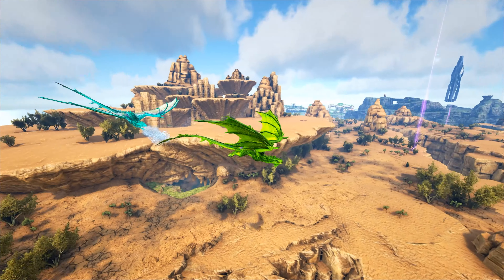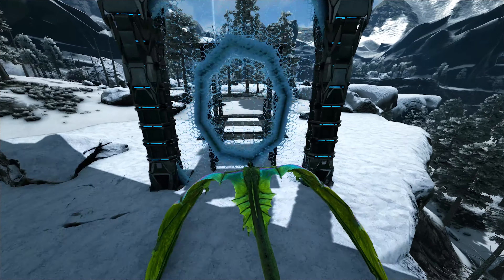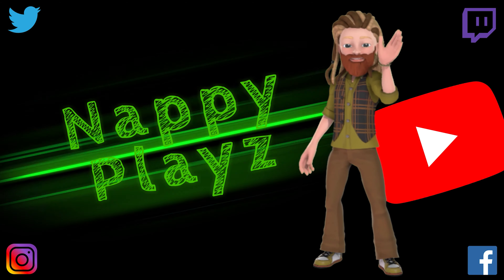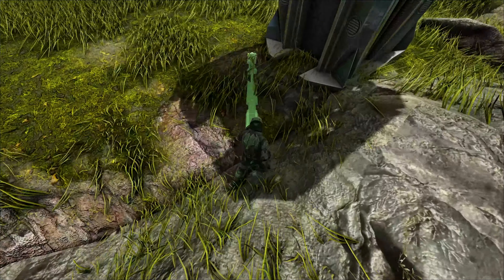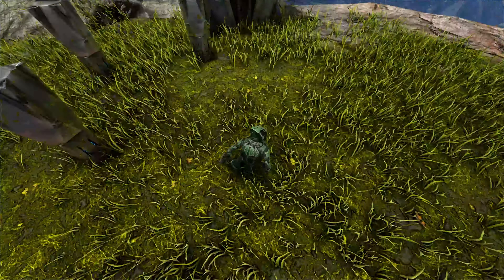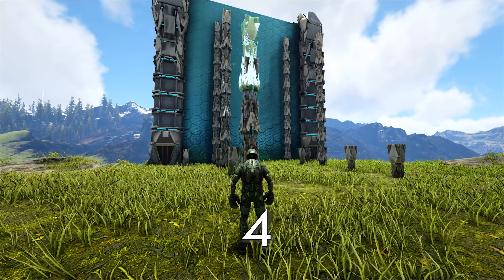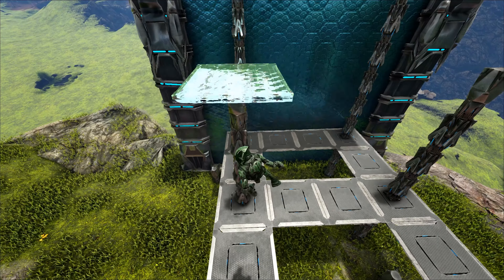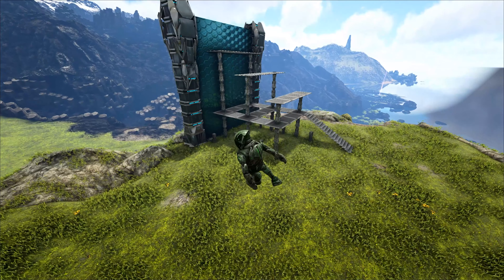🆕 Tek Wyvern Trap 🐲 Works on ALL Types | ARK: Made Easy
ARK Survival Evolved Wyvern Trap ARK Tek Wyvern Trap Auto Wyvern Trap ARK Survival Wyvern Trap

Structures Needed:

1x Tek Behemoth Gateway
1x Tek Behemoth Gate
50 x Pillars
28 x Ceilings
3 x Stairs
2 x Fence Foundations

Stone can be used if you don't plan on trapping Alpha Wyverns.